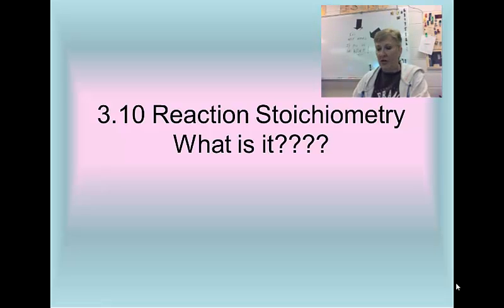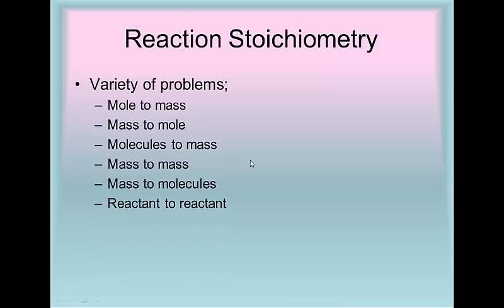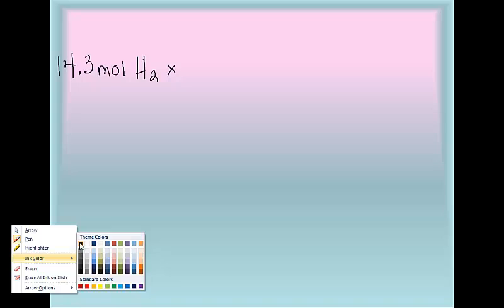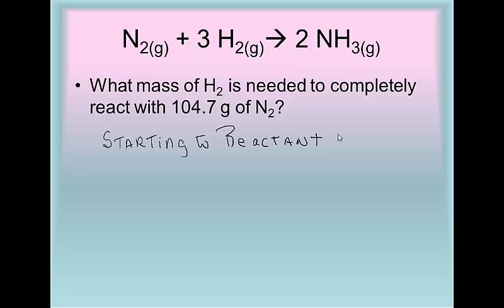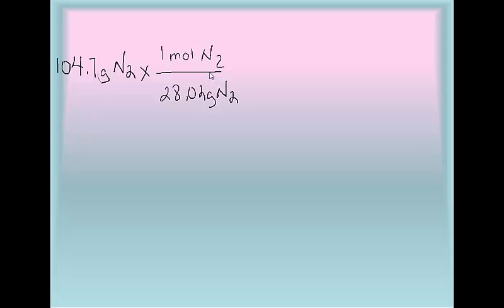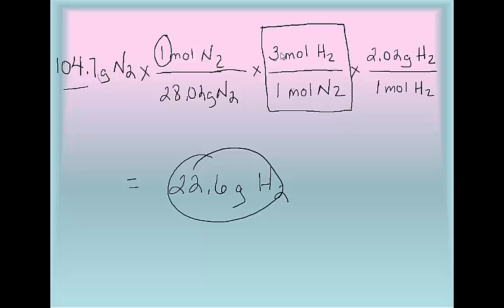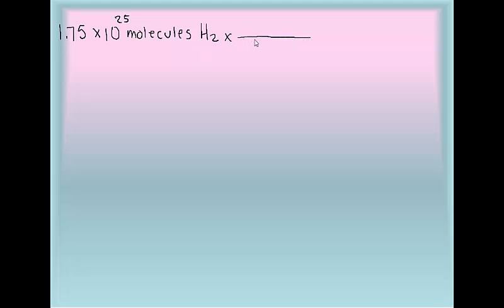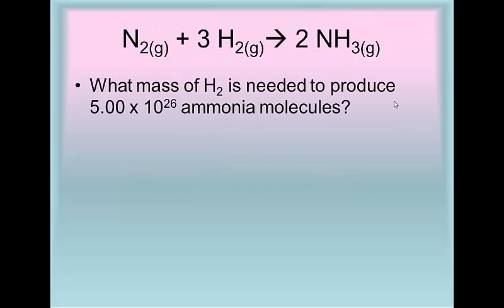AP Chapter 3 Stoichiometry Part 1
This video goes into the basics of Stoichiometry. Calculating moles to moles, mass to mass etc. Part 2 will cover Limiting-Excess and %yield